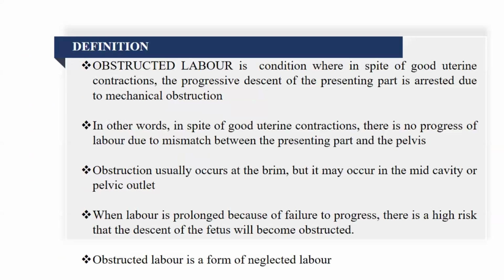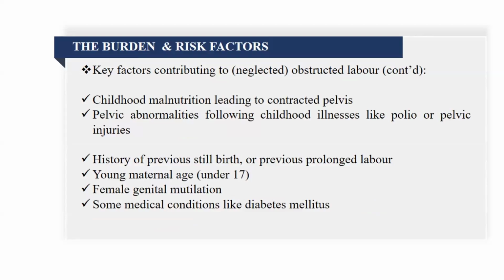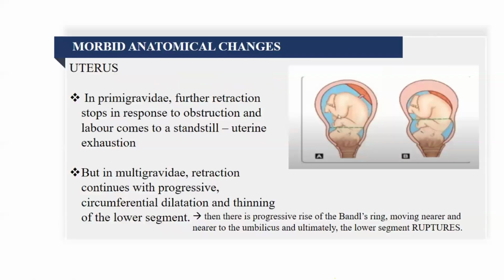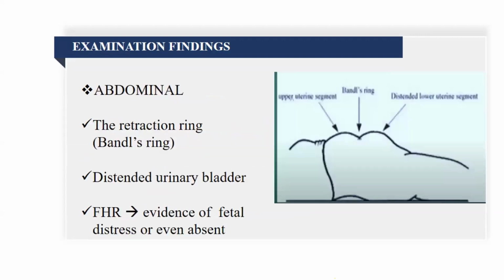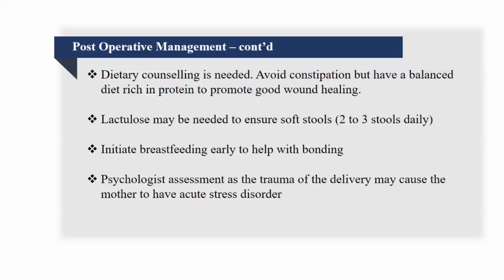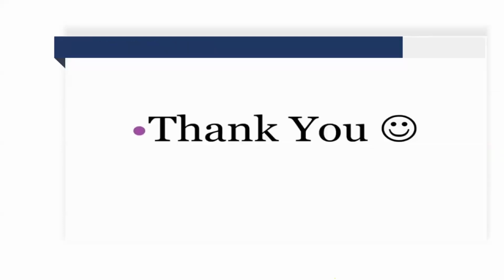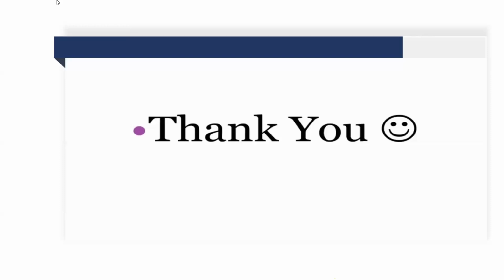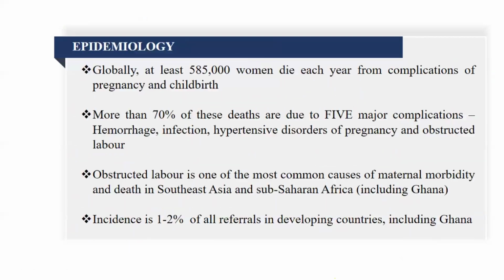Obstructed Labour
Obstructed labour is defined as the failure of the fetus to descend through the birth canal despite good uterine contractions. It’s also a preventable obstetric complication, so the incidence of obstructed labour coincides closely with the quality of maternal and child health facilities and resources. In this lecture, Dr. Okyere discusses the epidemiology, risk factors, causes, effects on mother and baby, diagnosis, and management of obstructed labour.